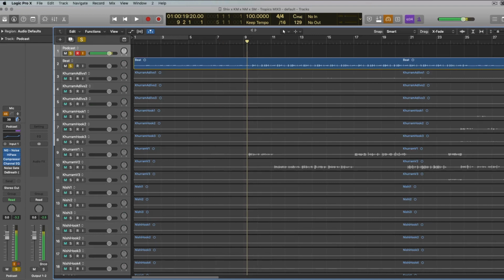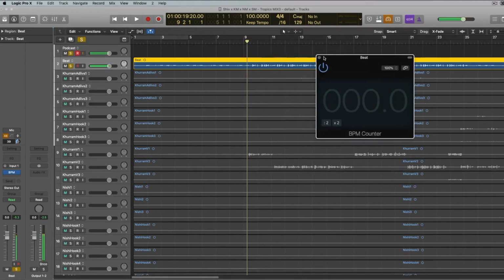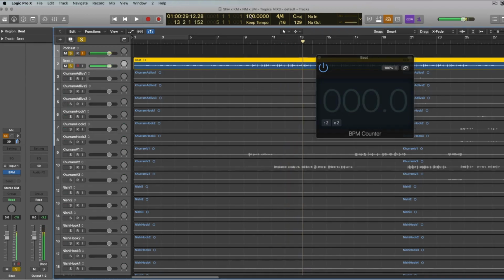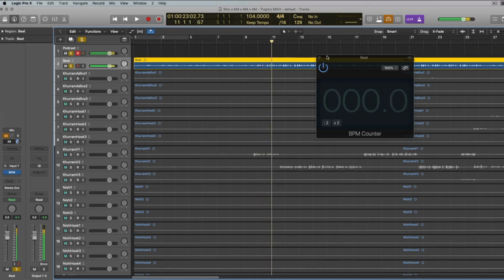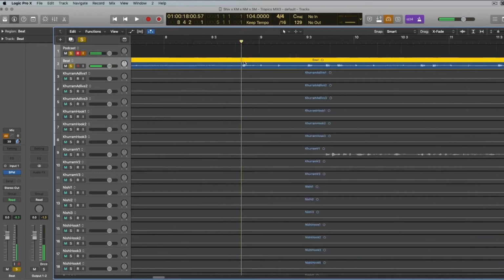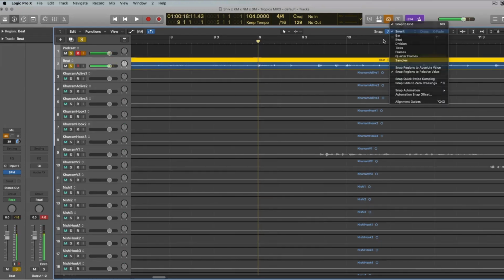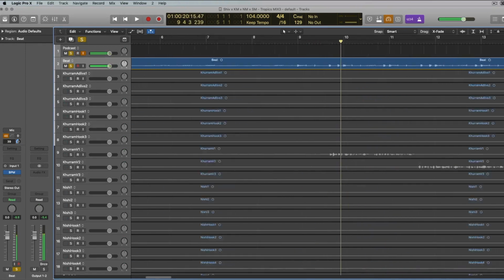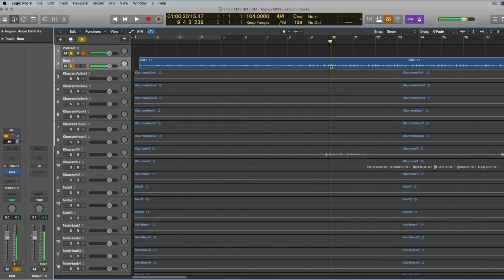Set Tempo in Logic Pro X - Singers and Rappers YOU NEED TO WATCH THIS!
Learn to set tempo for your projects before mixing and recording in logic pro X. This is useful for rappers and singers who get instrumentals and send the stems or projects - this makes the engineers life easier. Also, great tip for people who mix tracks that dont provide tempo info!